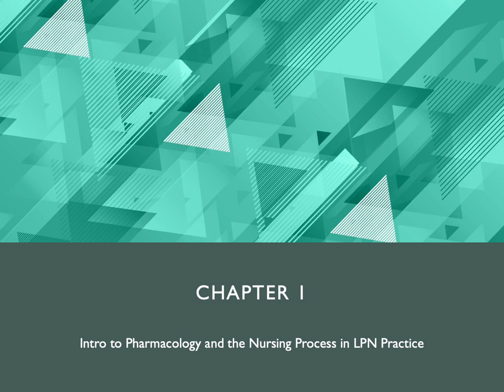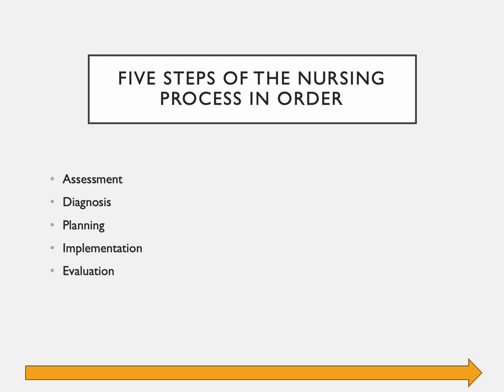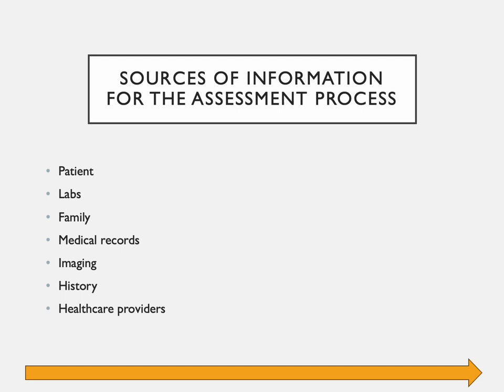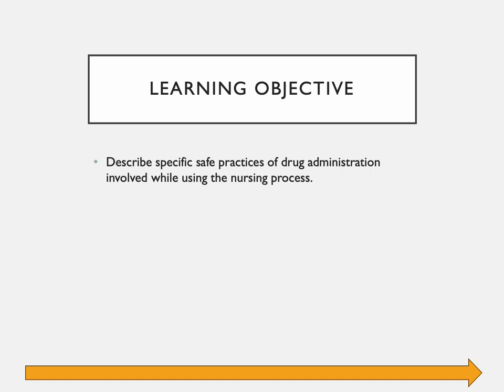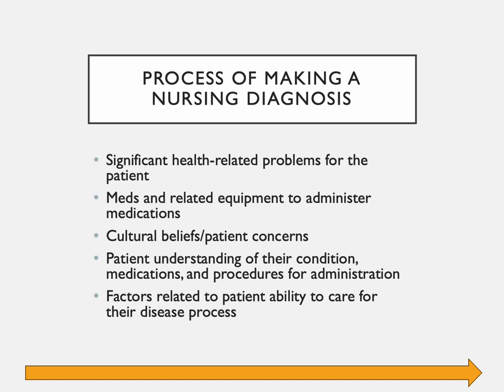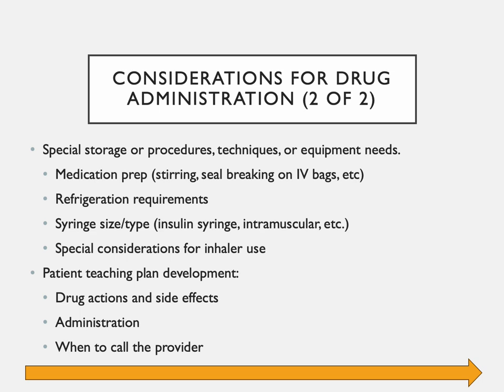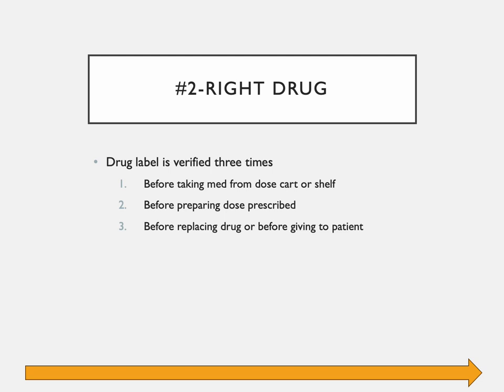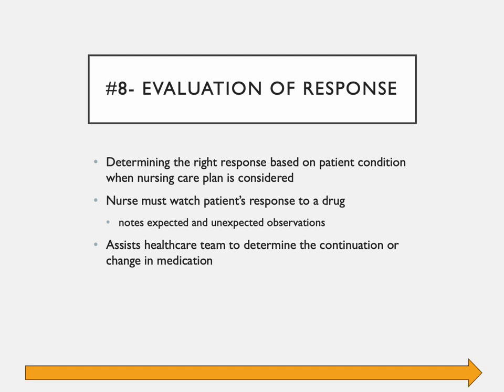Intro to Clin Pharm Ch1